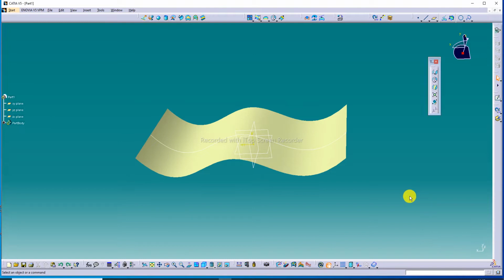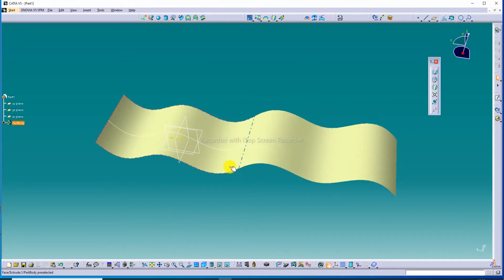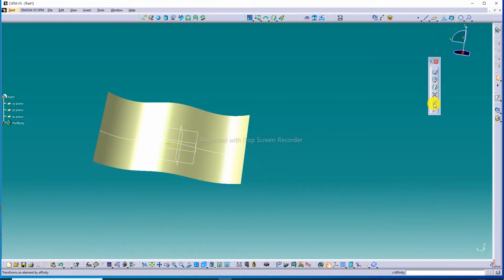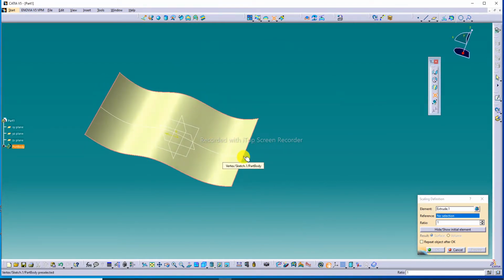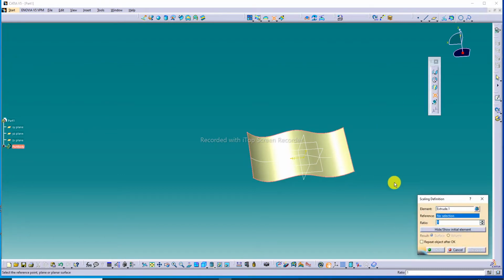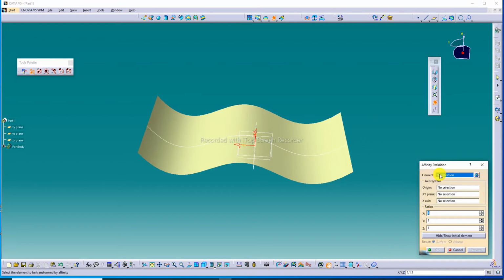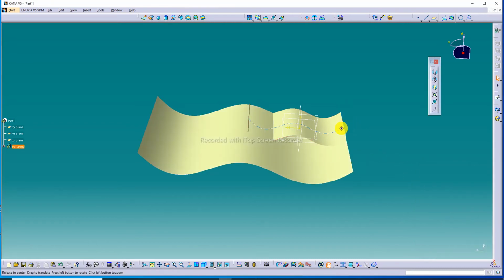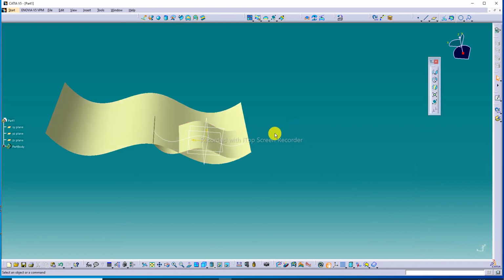CATIA V5 WIREFRAME AND SURFACE DESIGN, SYMMETRY, SCALING, AFFINITY LECTURE-76D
Main Topics:
1. AUTOCAD Tutorial for Beginners & Advance.( 2D sketching Drawing, 3D Modeling Design and Isometric Design, Industrial Projects Design All Easily Learn in AutoCAD Software).

2. SOLIDWORKS Tutorial for Beginners & Advance.( 2D Sketching Drawing, 3D Modeling Design, Surface Modeling Design, Sheet Metal Design,  Weldments design, Assembly Process, Drafting Process, Simulation Process, Industrial Projects Design All Easily Learn in SOLIDWORKS Software).

3. CATIA V5 Tutorial for Beginners & Advance.(2D sketching Drawing, 3D Modeling Design, Wireframe and Surface Design, Generative Sheet Metal Design, Assembly Process, Drafting Process, Simulation Process, Industrial Projects Design All Easily Learn in CATIA V5 Software).

4. ANSYS workbench Tutorial for Beginners & Advance.(2D Sketching Drawing, 3D Parts Design & Analysis, Surface Parts Design & Analysis, Sheet Metal Parts Design & Analysis, Industrial Projects Design & Analysis All Easily Learn in ANSYS Workbench Software).

5. GD&T Tutorial for Beginners & Advance.( GD&T AutoCAD Software, GD&T SOLIDWORKS Software, GD&T CATIA V5 Software, Industrial GD&T All GD&T Learn Easily).

6. NEW Update COMPUTER Knowledge.(New update computer parts, New update software knowledge, New update any notifications related to computer knowledge).